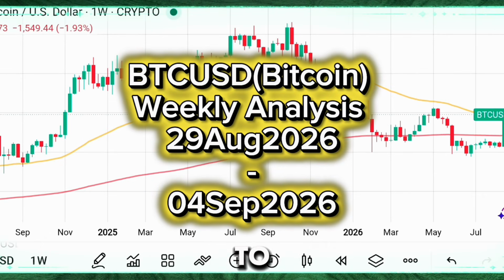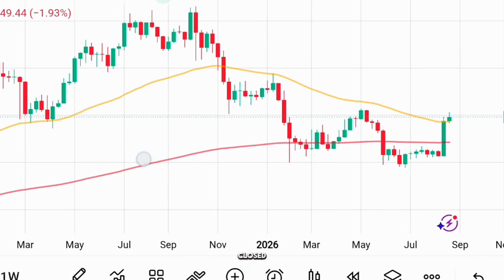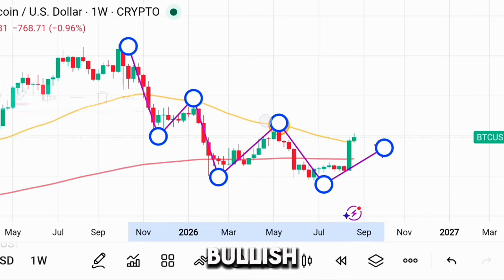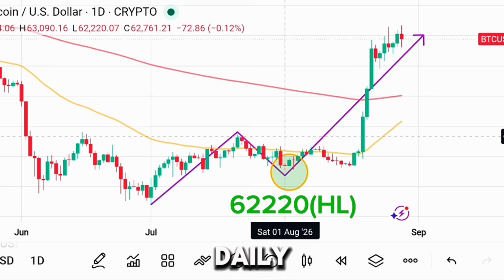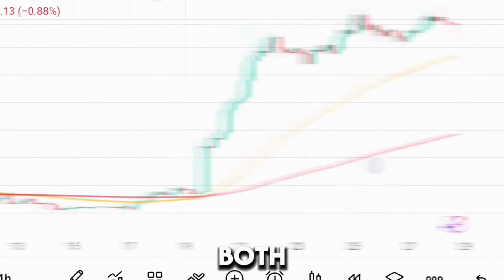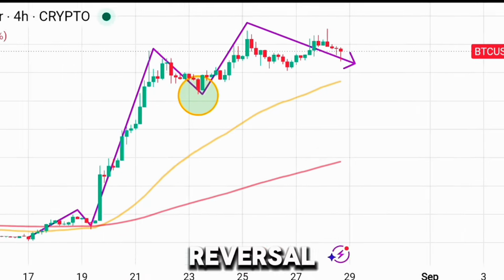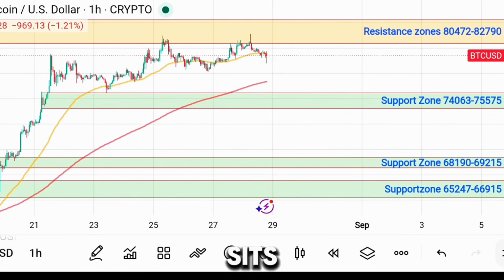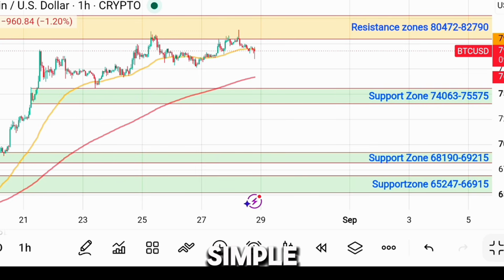BTCUSD(Bitcoin) Weekly Analysis | Multi Time Frame Analysis#btcusd#cryptocurrency#trading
Bitcoin Next Move? BTCUSD Weekly Outlook | Key Levels & Support Zones Simplified.
Bitcoin (BTCUSD) Weekly Analysis | 29 August – 4 September 2026
What is Bitcoin’s next move? In this video, we analyse BTCUSD across the Weekly, Daily and 4-Hour timeframes to understand the current trend, momentum and important price levels.
📊 Bitcoin Market Structure: • Weekly: Neutral
• Daily: Bullish
• 4H: Bullish
🔑 Major Resistance: 80,472–82,790
🚨 Critical Weekly Swing High: 82,822
📍 Support Zone 1: 74,063–75,575
📍 Support Zone 2: 68,190–69,215
📍 Support Zone 3: 65,247–66,915
We’ll look at what could happen if Bitcoin breaks the 82,822 weekly swing high, as well as the support areas to watch if BTC pulls back.
📅 Analysis Period: 29/08/2026 – 04/09/2026
This video is explained step-by-step and is suitable for beginners interested in Bitcoin technical analysis and market structure.
Timestamps
00:00 BTCUSD(Bitcoin)-Topics
00:34 BTCUSD(Bitcoin) weekly Analysis
01:33 BTCUSD(Bitcoin) Daily Trend Analysis
02:36 BTCUSD(Bitcoin) Multi Time Frame Analysis - H4 Chart
03:40 BTCUSD(Bitcoin) Key Support and Resistance Levels
04:55 Conclusion- BTCUSD(Bitcoin)Market structure,EMA, Support and Resistance Levels Summary.